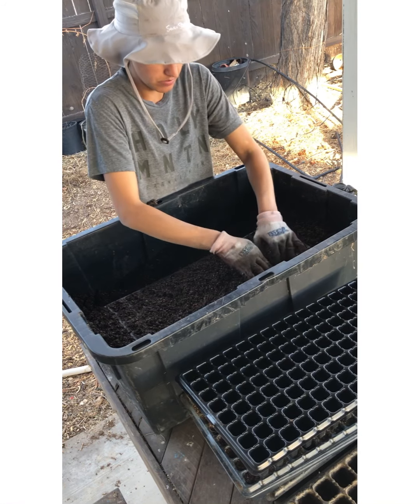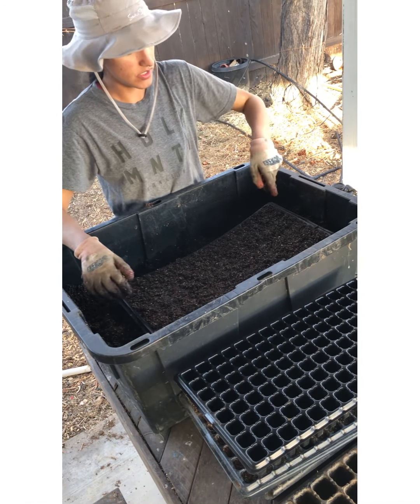How I get my module trays ready for planting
I am placing my soil mix into 50 cell, 72 cell and 128 cell trays preparing them for seedlings 🌱